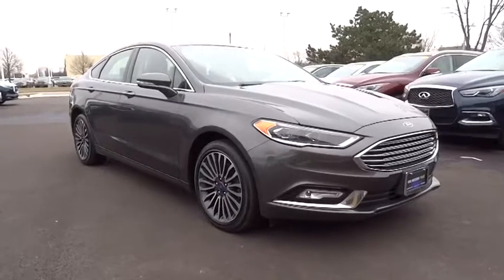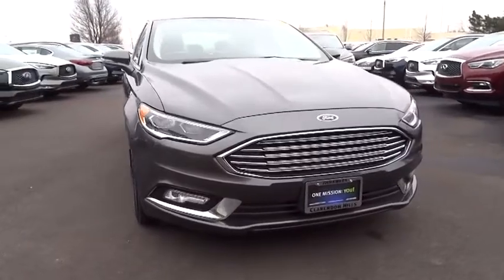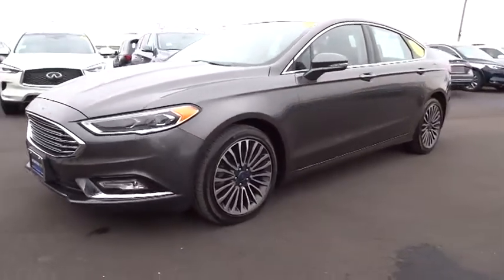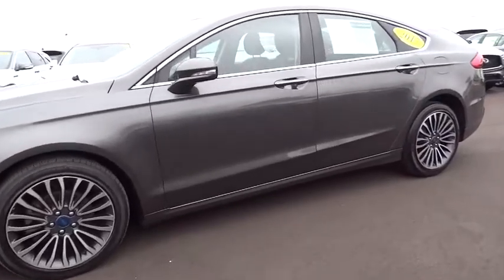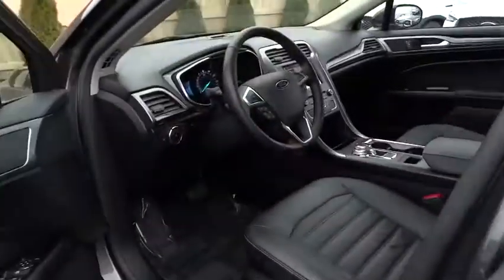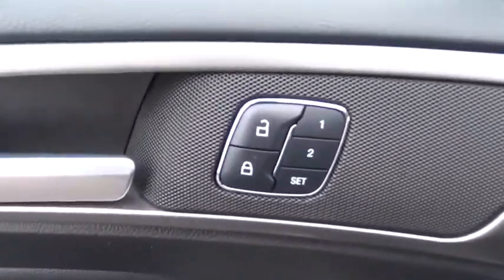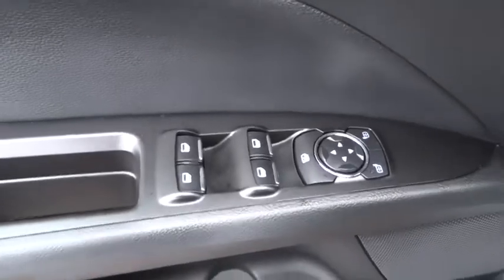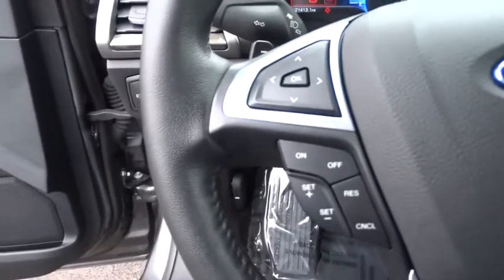2017 Ford Fusion Downers Grove, Elmhurst, Lisle, La Grange, Westmont, IL P3646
Magnetic Used 2017 Ford Fusion available in Clarendon Hills, IL at Infiniti of Clarendon Hills. Servicing the Downers Grove, Elmhurst, Lisle, La Grange, Westmont, IL area.

415 E. Ogden Ave

** REMAINING FULL FACTORY WARRANTY ** CARFAX CERTIFED **brbrCARFAX One-Owner. Clean CARFAX. 2017 Ford Fusion SE - Leather - Moonroof - Back-Up Cam AWDbrbrFusion SE - Leather - Moonroof - Back-Up Cam, 4D Sedan, EcoBoost 2.0L I4 GTDi DOHC Turbocharged VCT, 6-Speed Automatic, AWD, Magnetic, 4-Wheel Disc Brakes, ABS brakes, Electronic Stability Control, Equipment Group 202A, Exterior Parking Camera Rear, Fully automatic headlights, Fusion SE Cold Weather Package, Fusion SE Luxury Package, Fusion SE Technology Package, Heated Front Seats, Heated Leather Front Bucket Seats, Intelligent Access w/Remote Start System, LED Headlamps, Power Moonroof, Radio: AM/FM Stereo/MP3/Single-CD, Remote keyless entry, Security system, SiriusXM Radio, SYNC 3 Communications & Entertainment System, SYNC Communications & Entertainment System, Traction control, Universal Garage Door Opener, Upgraded Sideview Mirrors w/Heat, Wheels: 18 Prem Painted Dark Stainless.brbrbrAwards:br * 2017 KBB.com 10 Best Sedans Under $25,000 * 2017 KBB.com 10 Most Awarded Brands * 2017 KBB.com Brand Image AwardsbrbrThis pre-loved vehicle has completed our strict 228-point INFINITI of Clarendon Hills/Westmont inspection.brbrPlease contact INFINITI of Clarendon Hills at for complete details. INFINITI of Clarendon Hills/Westmont is the newest INFINITI Dealer in Chicago, Illinois.brbr.